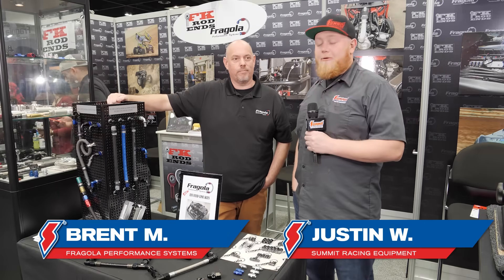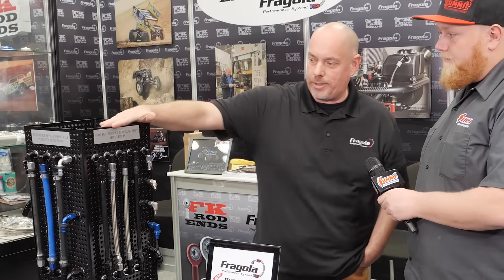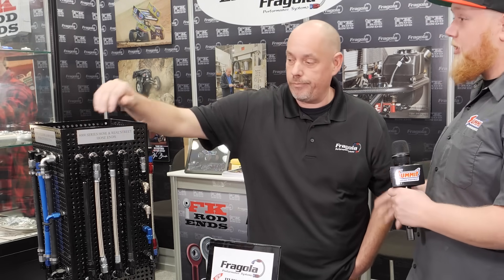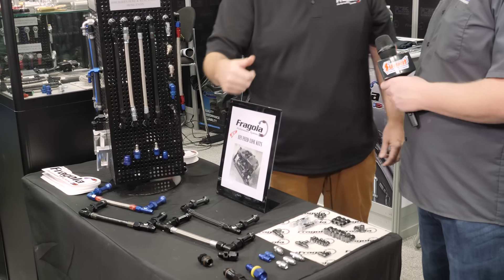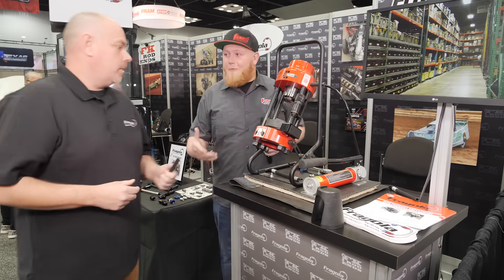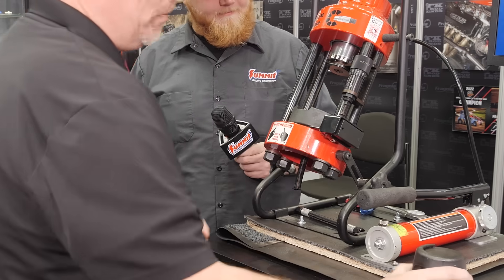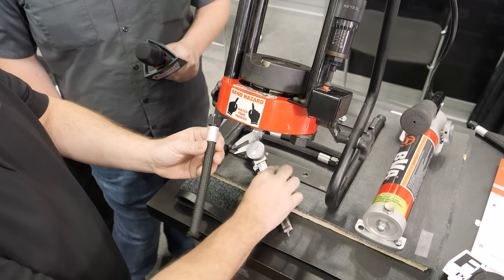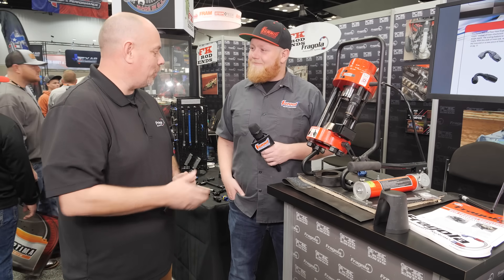PRI 2022 Product Feature: Fragola Makes Lines Tailor-Made for High-Pressure, High-Temperature Use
Race cars, street machines, off-roaders, and even daily drivers running modern electronic fuel injection often have high-pressure, high-temp fuel systems. And as such, they need a plumbing system that handle those extreme demands. We caught up with the Fragola folks at the 2022 PRI show and they told us all about their high-pressure, high-temperature hoses and fittings. And while these hoses work great in a fuel system, they’re equally at home in nitrous or power steering plumbing.

Speaking of EFI, they also showed us some handy pre-made fuel lines designed specifically for Holley Sniper EFI retrofits on older vehicles. So if you’ve got some fuel line plumbing on your horizon, it’s worth a watch to make sure your system can handle the demands of your engine.

6000 Series PTFE-Lined Stainless Hoses with Clear or Black Coverings